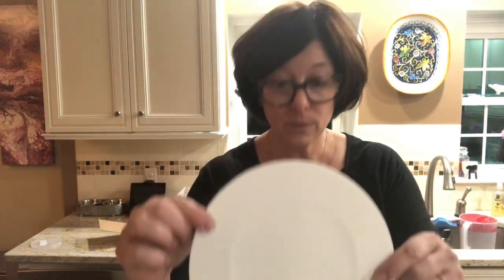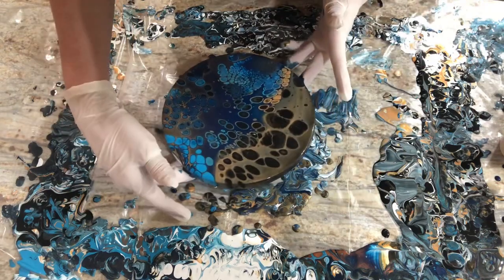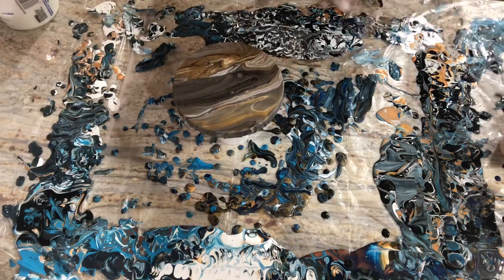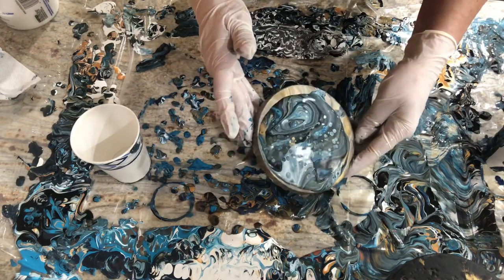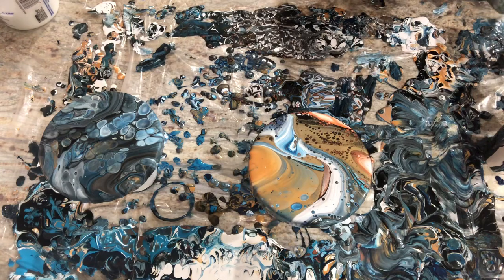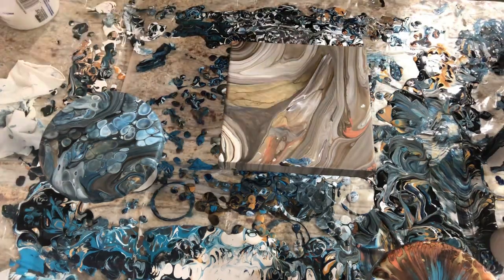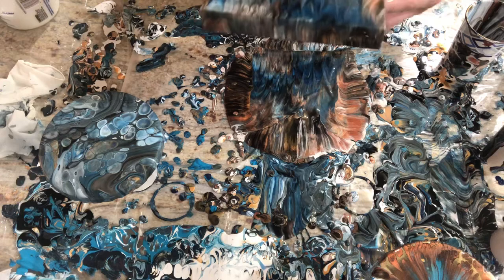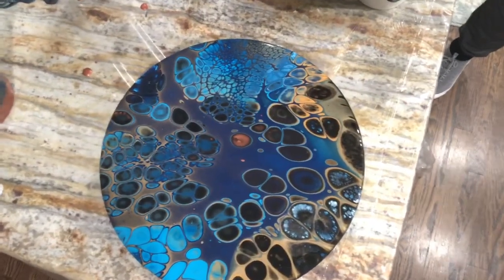#111. Making Good Use of Leftover Paint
You know if I say “Let’s do a quick pour with leftover paint!!, that it won’t be quick, right??  LOL.  Four pours later with the remaining paint of video 110.  Fast forward or mute or do what’cha gotta do!!